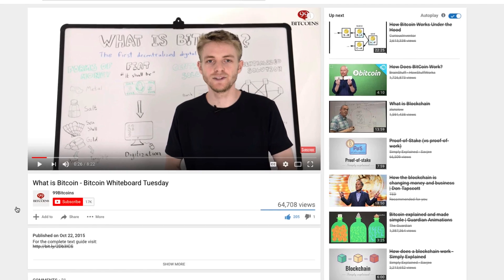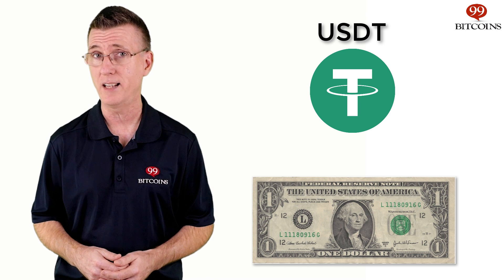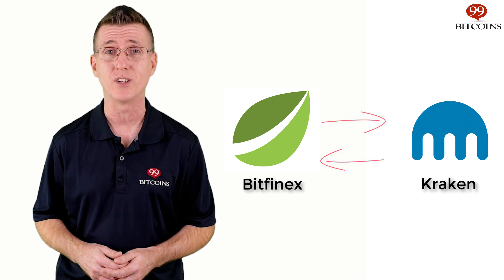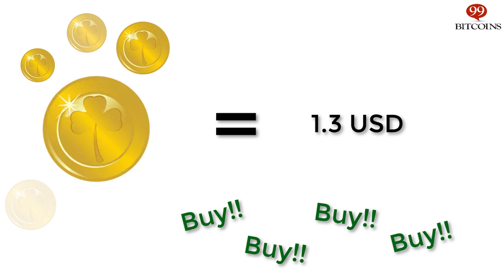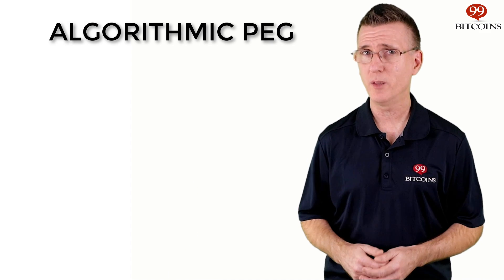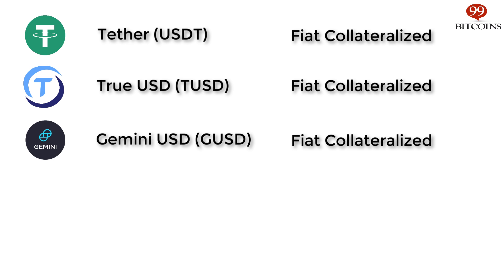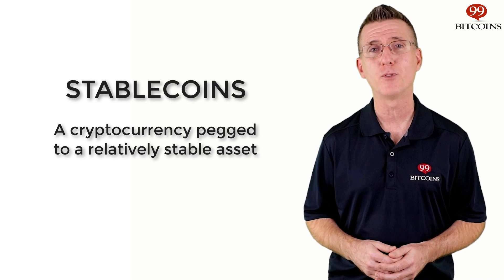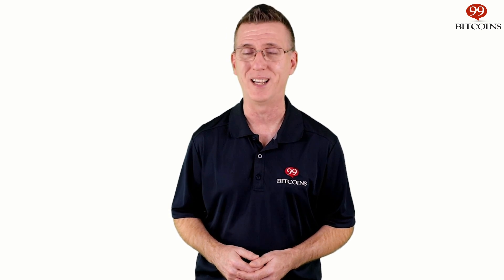What are Stablecoins? What is Tether?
Stablecoins are an attempt to create a cryptocurrency that isn’t volatile. A stablecoin’s value is pegged to a real world currency, also known as fiat currency. For example, the Stablecoin known as Tether, or USDT, is worth 1 US dollar and is expected to maintain this peg no matter what.

That’s Stablecoins in a nutshell. If you want a deeper explanation keep on watching the video, here’s what I’ll cover:

0:37 - Cryptocurrency volatility
1:40  - Stablecoins in a nutshell
2:22 - Main usage of stablecoins
3:20 - Stablecoin peg types
6:47 - Stablecoin business models
7:17 - Popular Stablecoins in use today
8:24 - Stablecoin crticism
10:12 - Conclusion

Still have questions? Leave us a comment in the comment section below